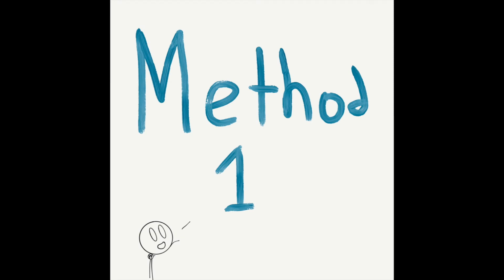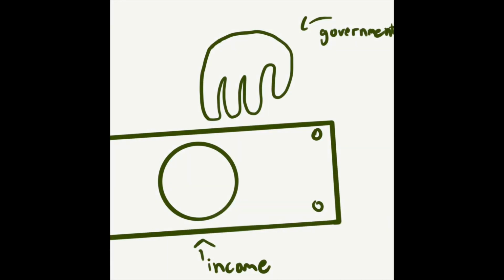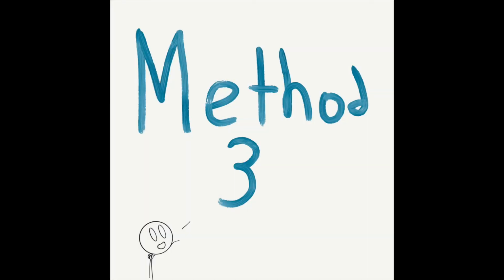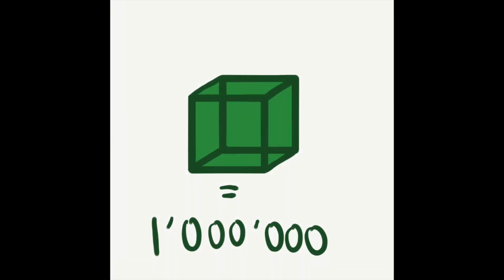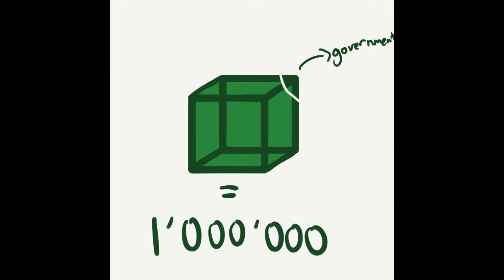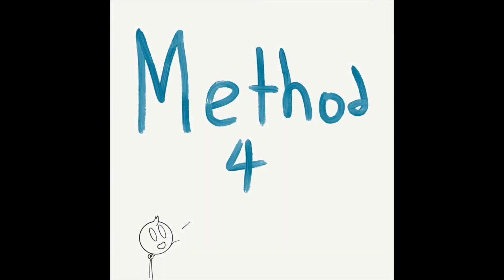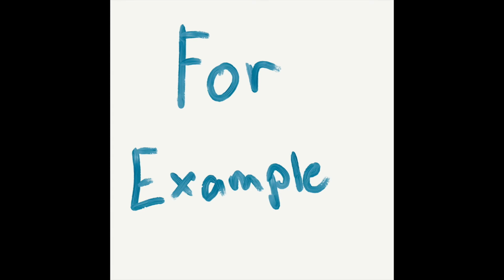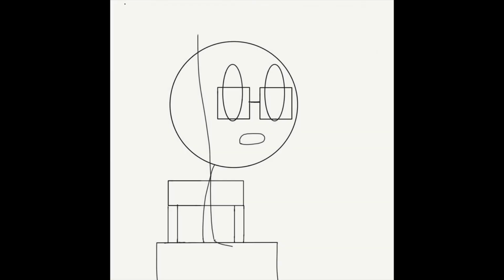How the government gets there taxes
IM STILL AWAKE

-marco s

marcos channel b0s